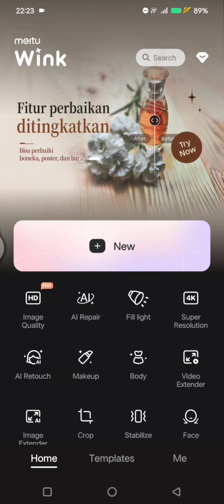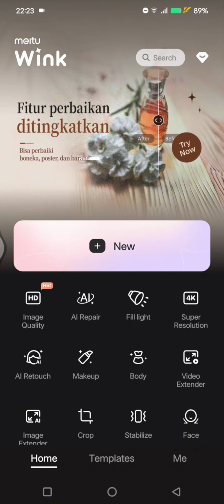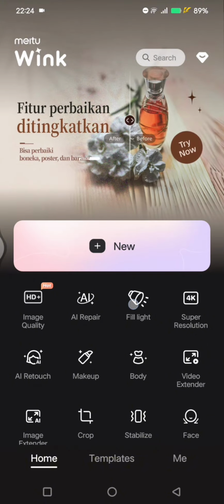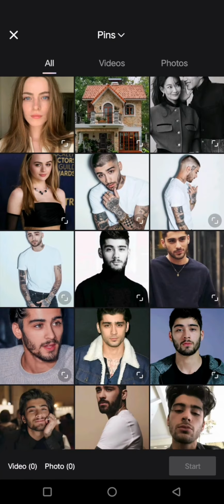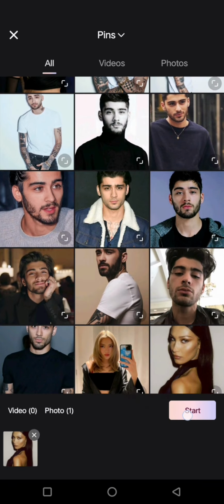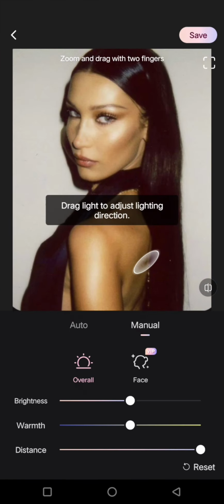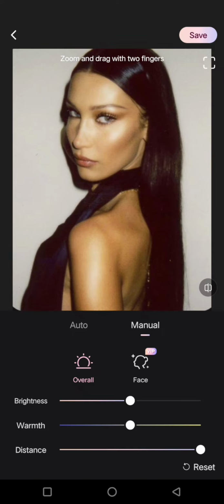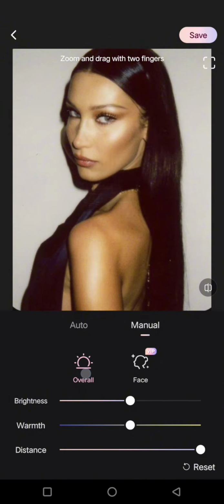How to Change Photo/ Video Lighting Using Wink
This is how you can fix the photos or video lighting on Wink